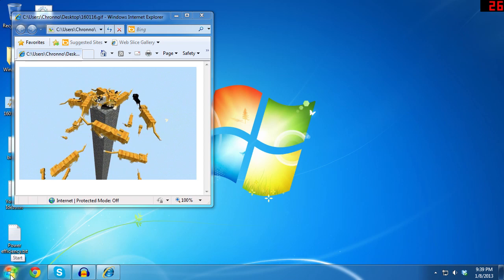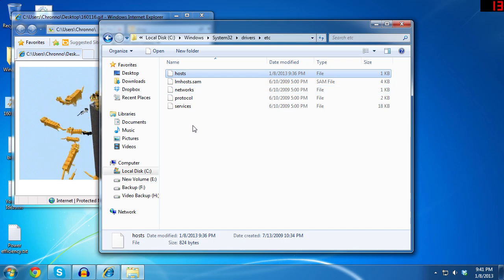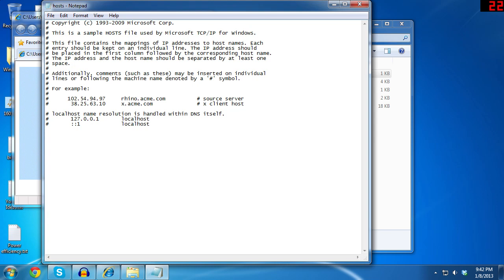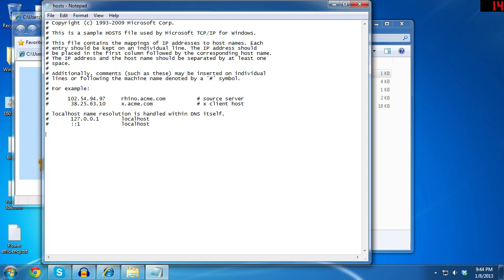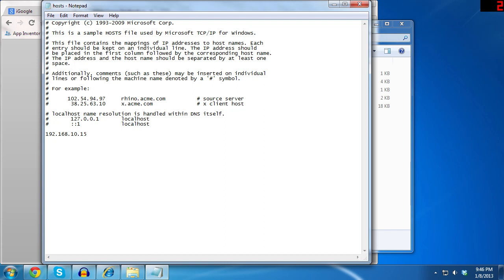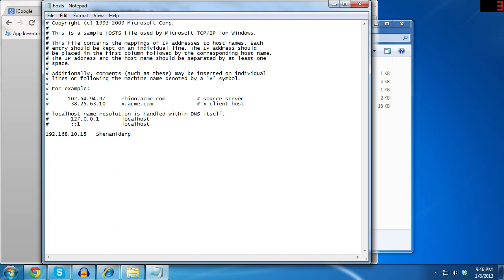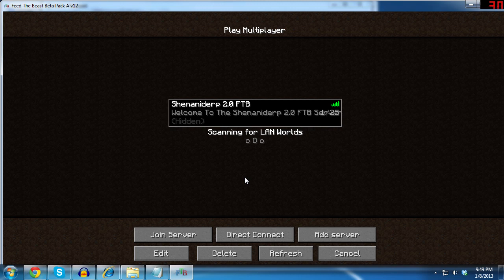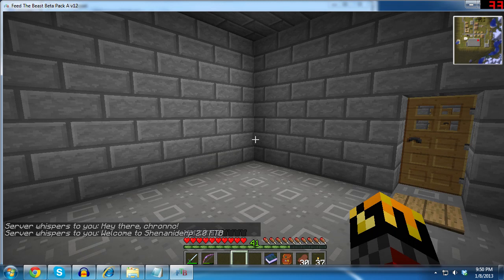Learning with Chronno - Hosts Files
This little tutorial video is a way to hide your Minecraft or FTB server's IP address from everyone including Minecraft and it's addons.  This is useful if you want to record Let's Plays but don't want to run the risk of accidentally showing your server's address.

The Shenaniderp server is a private (whitelist) server and is presently accepting applications (until we get our mod pack).